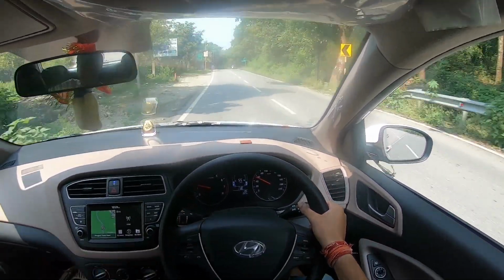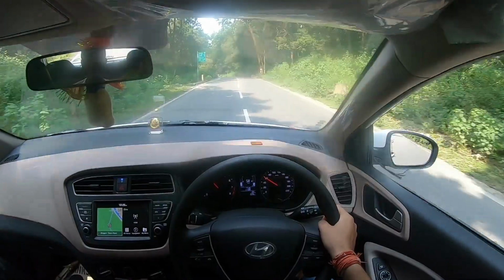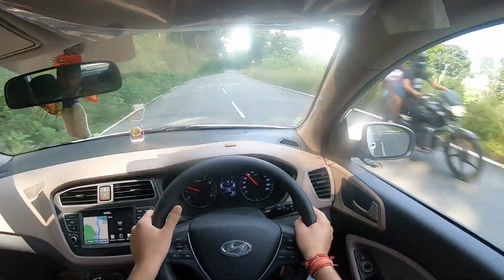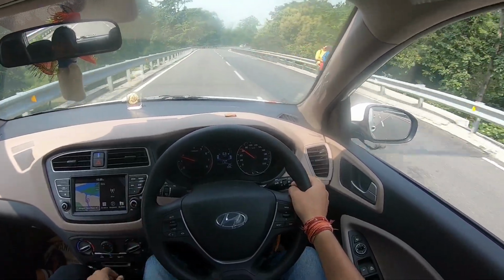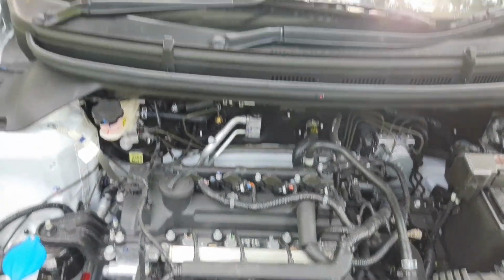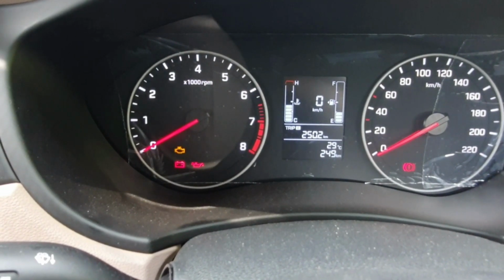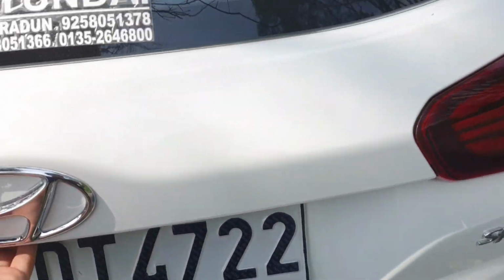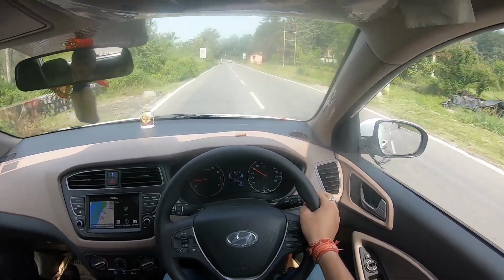2020 Hyundai i20 BS6 Review | Driving Experience | The Complete Walkaround | 0 to 100 kmph test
This video contains a complete review and driving experience of the 2020 Hyundai i20 BS6 variant .

Equipements used :-

Camera used :- Go Pro Hero 7 Black
Mic Used :- Boya BY_M1